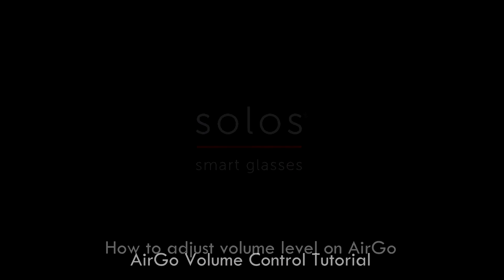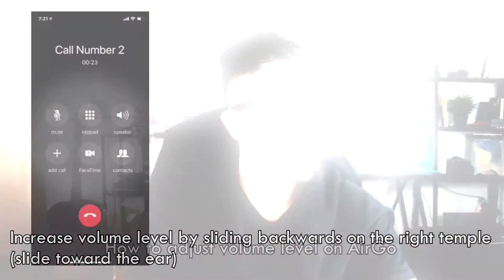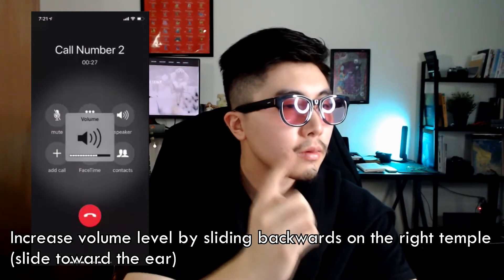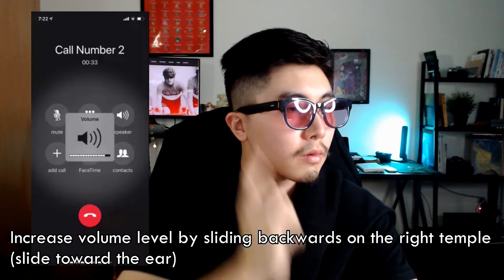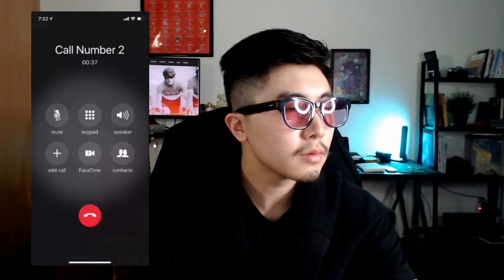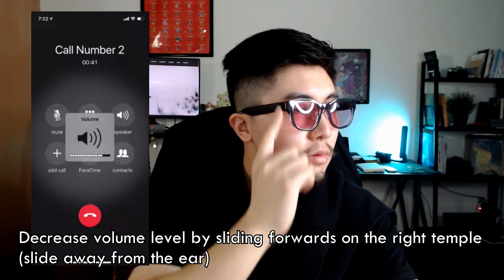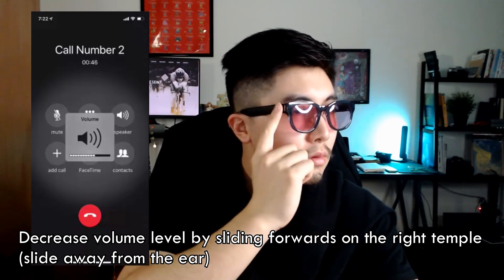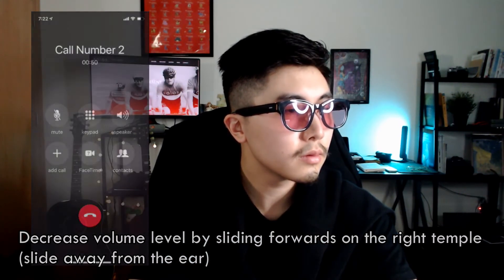Solos Smart Glasses - Tutorial: AirGO Volume Control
來自美國的 Solos 智能眼鏡帶領眼鏡潮流，輕巧實用，百搭時尚，而且功能齊全，支援 iOS 及 Android 系統，集聽歌、通話與健康監測於一身！

Solos 智能眼鏡擁有多種高端科技獨有配置及30多項專利，採用 LEGO 可拆式設計，將眼鏡鏡框與兩支鏡臂拆開，內置鋰電池與接駁充電器，以專利其降噪技術 (Whisper Audio Technology)，在嘈雜的環境下清晰電話交談，而且更配備定向立體聲雙喇叭 (Directional Stereo Speakers) 裝置，革新的環迴立體聲聽覺體驗可讓用戶享受音樂。配合專為智能眼鏡而設的 SOLOS AirGo™ 應用程式，包括AI健康 (AI CARE) 與AI訓練 (AI COACH) 的健康監測功能，不單可以監測身體姿勢是否正確，又會計算每天的步行量，並且提示定時飲水外，還會提供頭部和伸展運動等，其智能健康和運動鍛煉指引，能培養定時做運動的健康習慣。